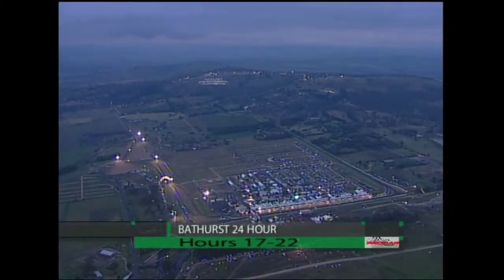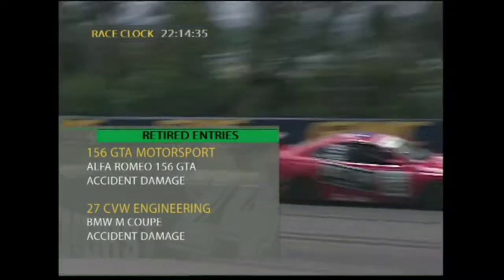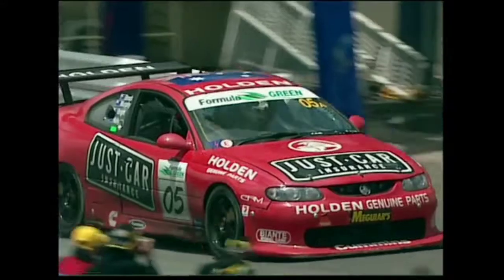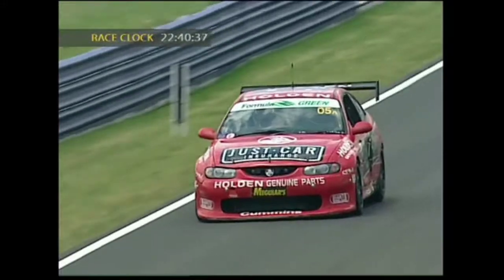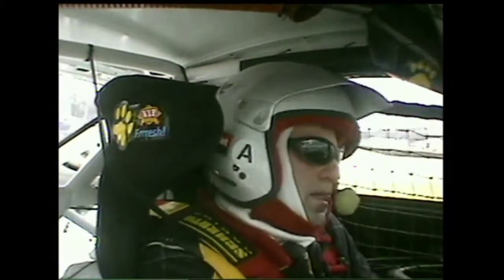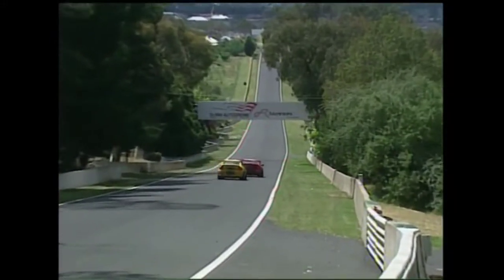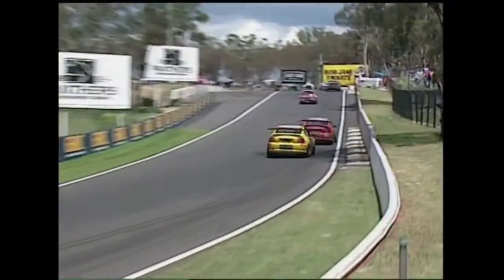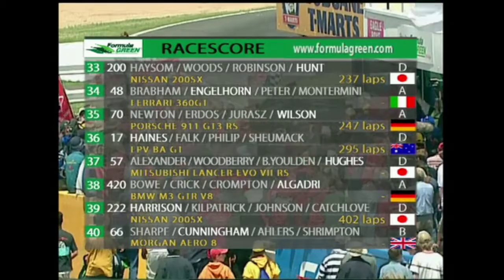BMW M3 GTR 2003 Bathurst 24h Race [Part 2]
BMW M3 GTR 2003 Bathurst 24h race

Also check out the BMW M3 E46 GT at Young Timers Garage video by Turbo Afterlife Bros's Channel

The BMW M3 GTR was fitted with a 5.0L V8 S62B50 M5 E39 5000cc engine this car is built by PTG team also racing in the 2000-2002 Grand-Am Series and then it was rebuilt and sold to the Australian team that ran it at 2003 Bathurst 24h and in the 2021 this race car is was for sale on the public

this car has been specially prepared for long distance races, with the light weight (1100 kg) results from the use of a carbon fibre body.

The team intends to race at Bathurst with experienced international driver and the car is driven by John Bowe, Neil Crompton, Greg Crick and Maher Algadri

Date: 22th-23th November 2003

Track: Mount Panorama Circuit Bathurst Australia

Race Duration: 24 hours

Start time: 14:00

Weather: warm, rain then dry

Top 3 Fastest qualifying

#05 Holden Monaro V8 Supercar: 2:13.2856

#427 Holden Monaro V8 Supercar: 2:15.9739

#420 BMW M3 GTR: 2:17.6832

24 Bathurst 2003 winner results

1st #05 Holden Monaro V8 Supercar driven by Peter Brock, Greg Murphy, Jason Bright a Todd Kelly Finish in 527 Laps

2nd #427 Holden Monaro V8 Supercar driven by Nathan Pretty, Garth Tander, Steven Richards and Cameron McConville Finish in 527 Laps

3rd #54 Porsche 996 GT3 RC driven by Peter Fitzgerald, Paul Morris, John Teulan and Scott Shearman Finish in 515 Laps

38th #420 BMW M3 GTR driven by John Bowe, Neil Crompton, Greg Crick and Maher Algadrie DNF 131 Laps (Wheel Damage)